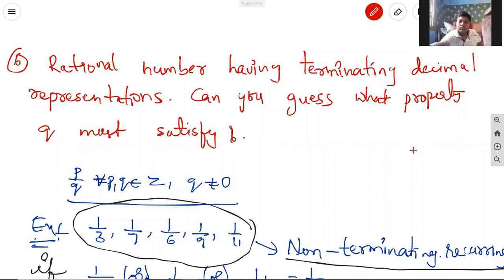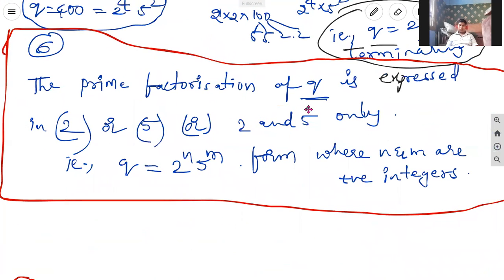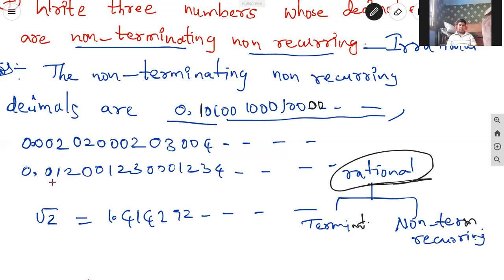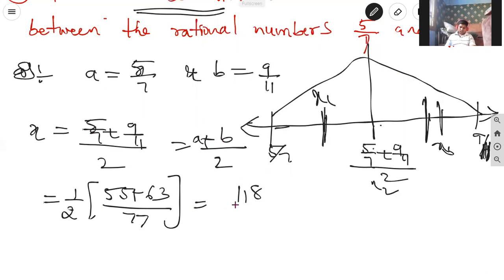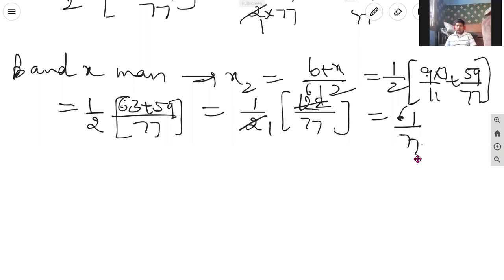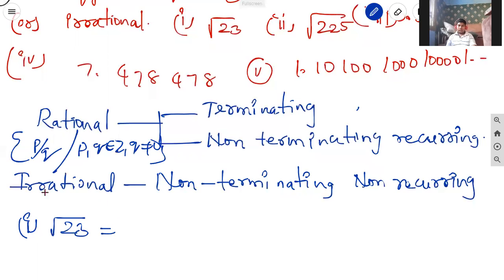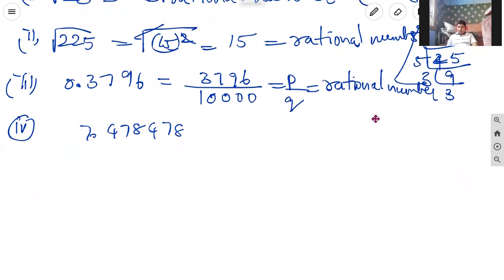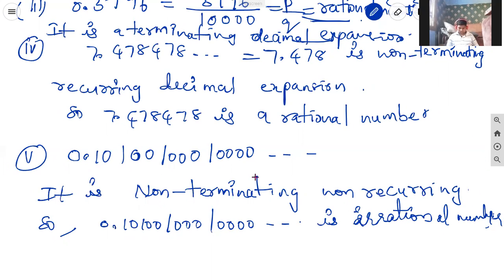CBSE#STATE#9TH MATHS#IRRATIONAL NUMBERS#EXERCISE1.3-Problems from 6 to 9 on rational n irrational.